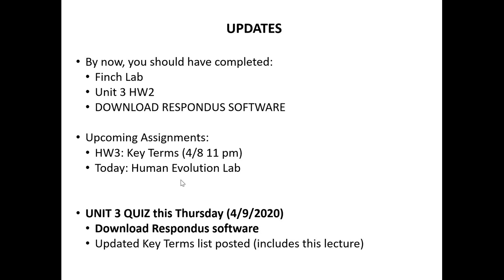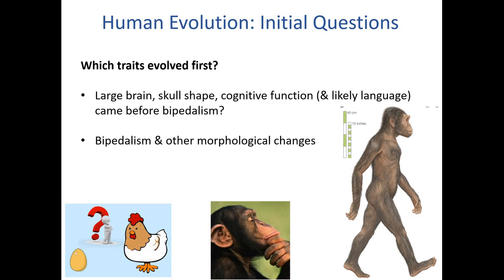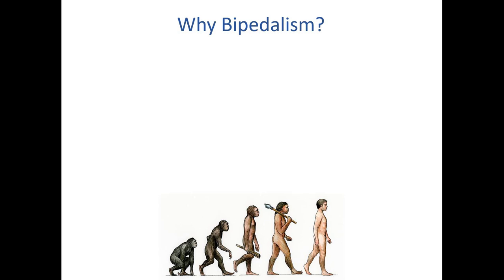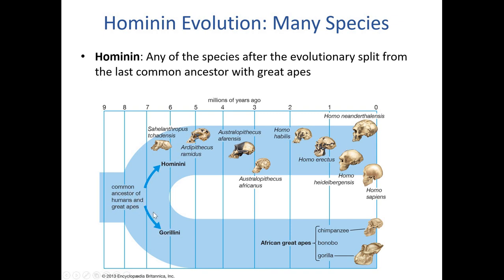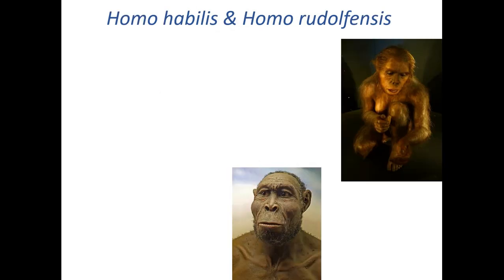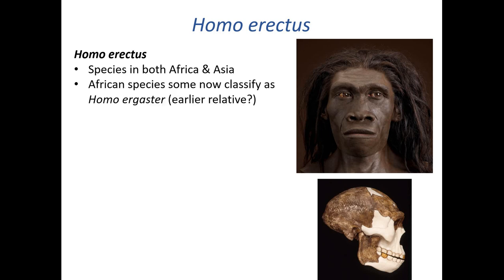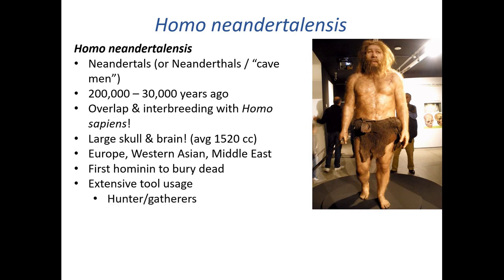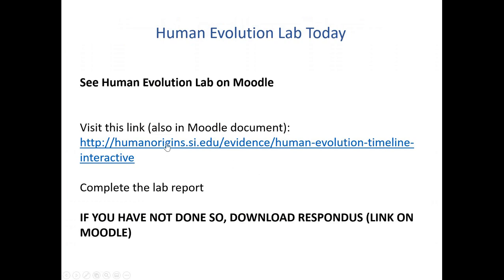Unit 3 Lecture 5 (4.7.20)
This lecture covers the basics of the hominin fossil record and the evolution of human characteristics.